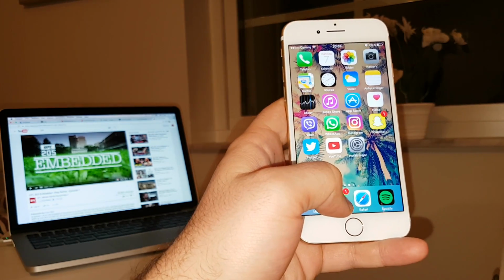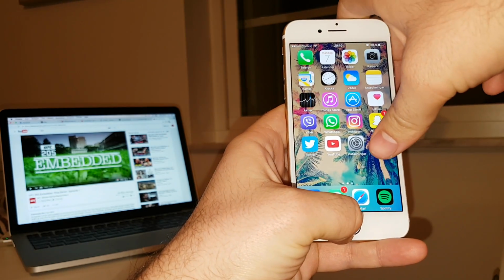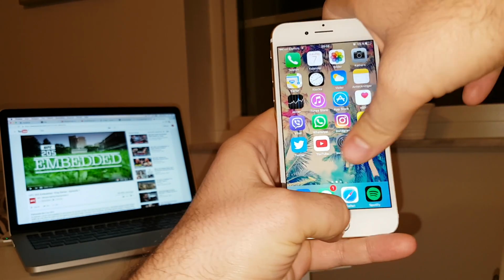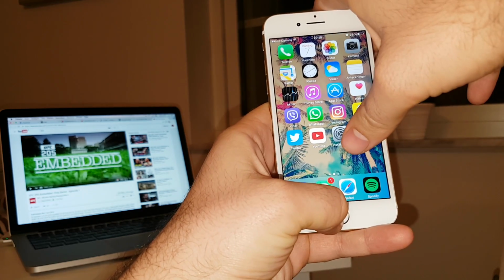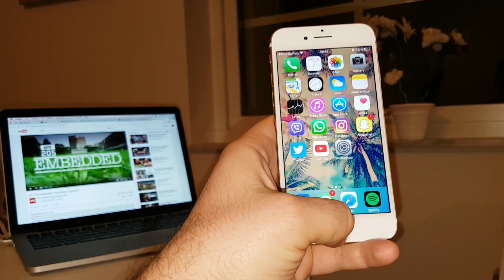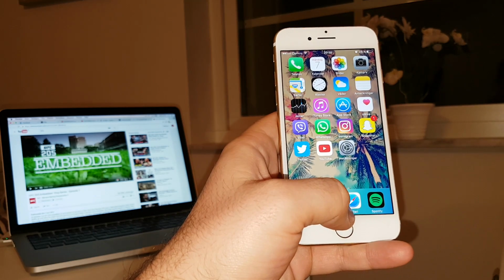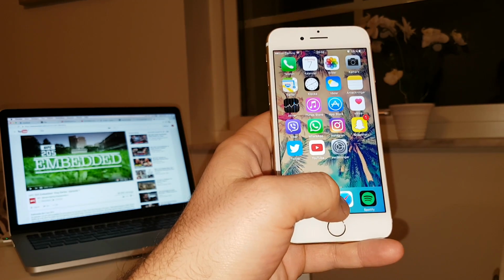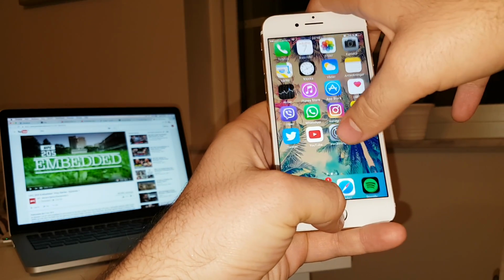This Is Slowing Your iPhone 7 Down - HOW TO Make It FASTER!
I found this unusal way of making my iphone 7 faster and I believe it can be of use to alot of people!